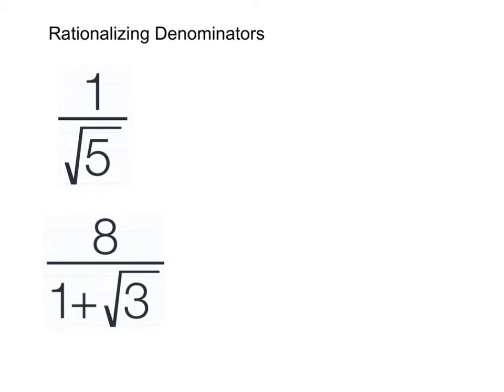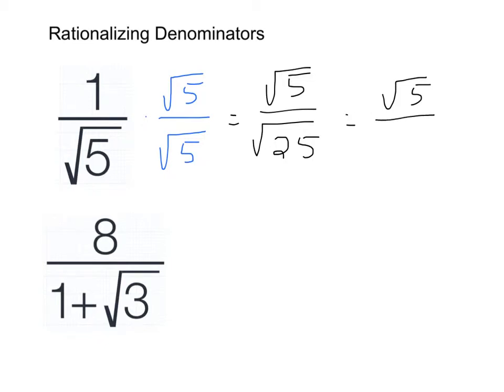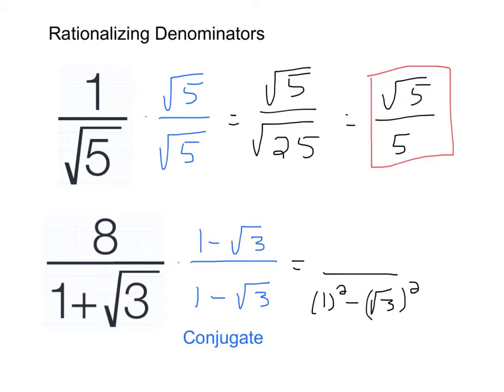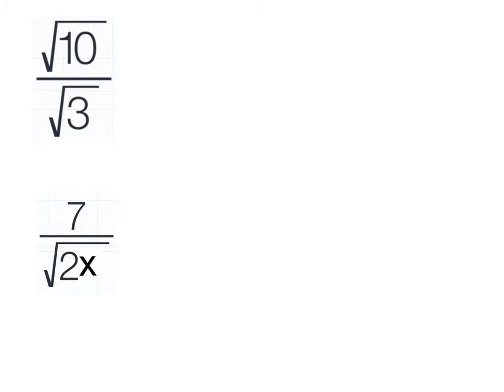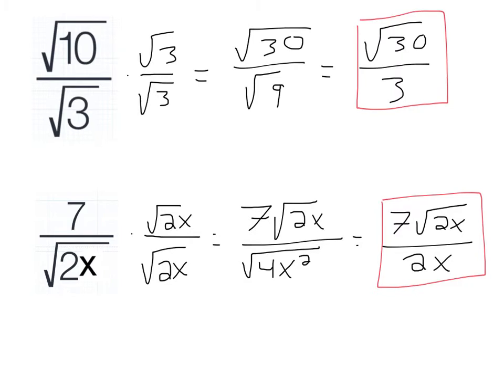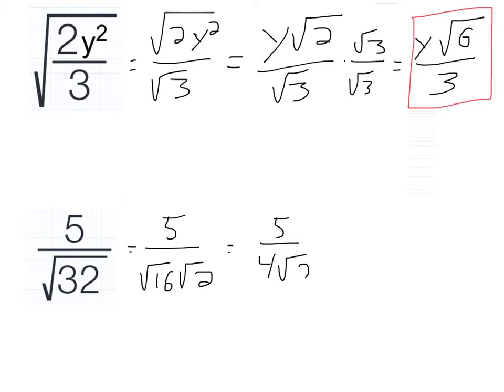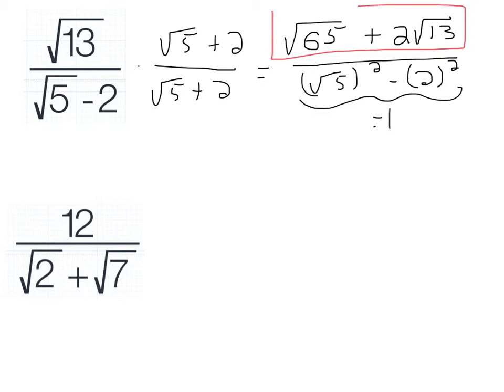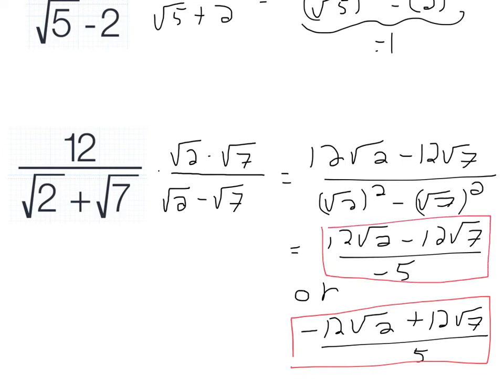Calgebra (A1): 9.1.2 - Rationalizing Denominators